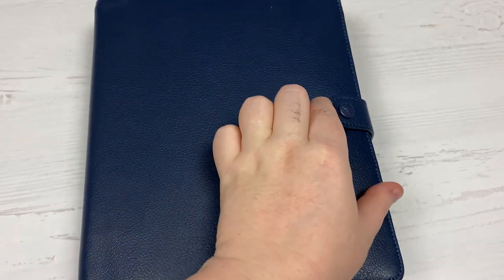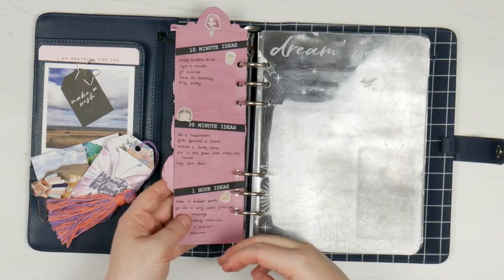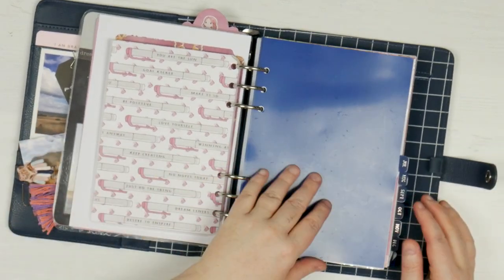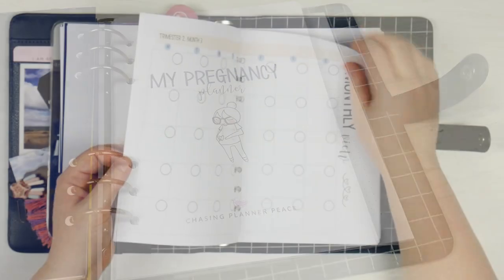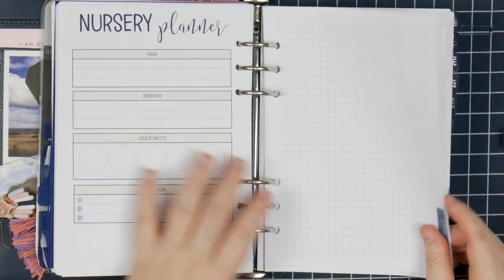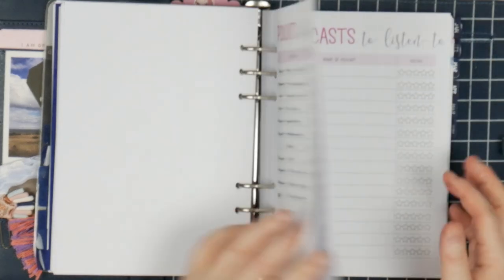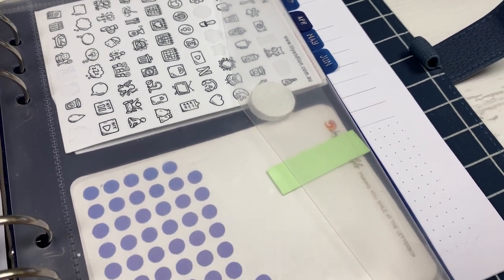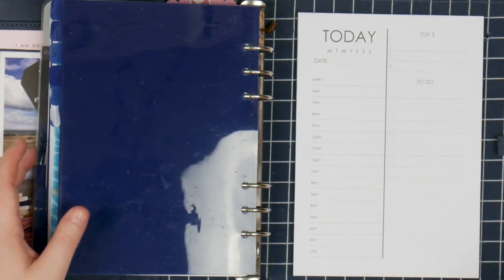2020 Planner Setup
I curate and update my planner regularly, and with my big exciting news, I needed to add a whole new section to my beauty recently. This is a good walkthrough of exactly what is in my planner right now. All projects with videos are linked below.

Inserts:
My inserts are from Aussie Planner Chick. You can find them here:

Products Featured:
kikki.K A5 Planner - Navy Blue

May Paper Co Side Tab Dividers - Royal Blue (Custom 13 tab): $24.90